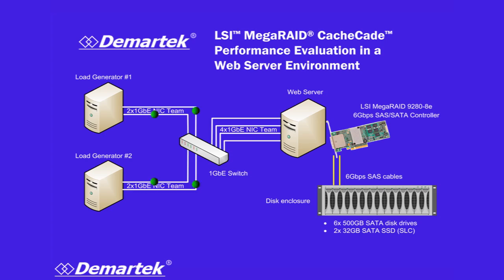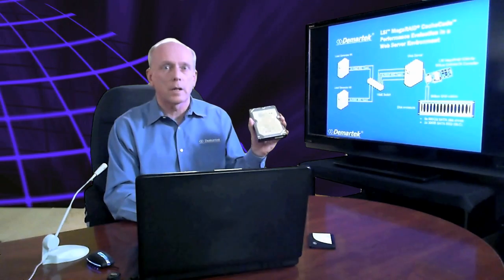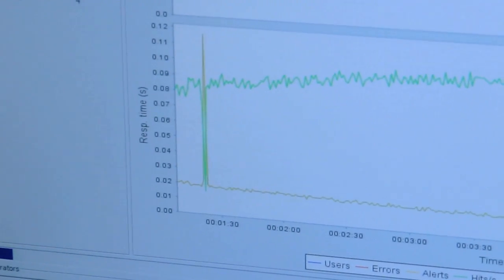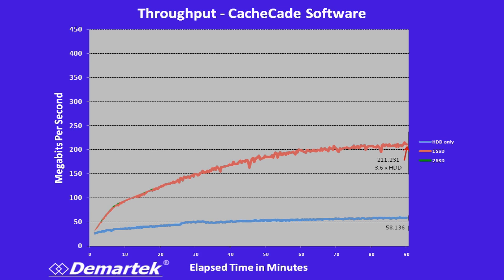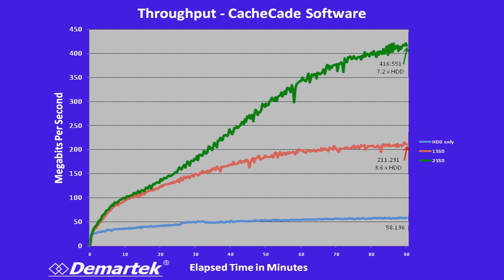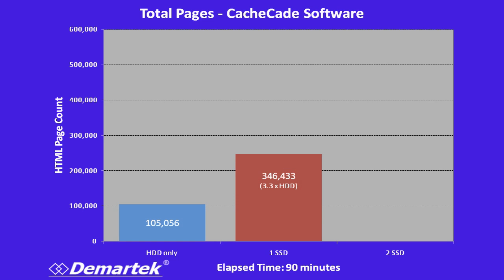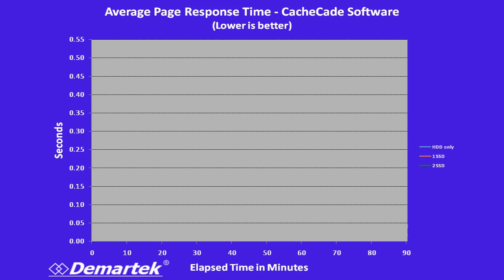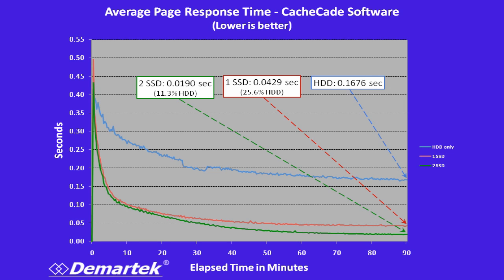Demartek LSI CacheCade Performance Evaluation in a Web Server Environment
Interest in solid-state storage (SSS) is high, and IT professionals are beginning to explore various ways to take advantage of the increased performance and reduced power consumption that SSS offers. Various enterprise applications across the spectrum of size and complexity may be good candidates for SSS.

SSS can be deployed directly as primary storage where the users decide what data to place on the storage, or it can be deployed as a cache in front of traditional storage, where the storage controller determines what data is placed on the SSS or solid state disk (SSD). Each implementation has advantages.

In this video, we implemented the LSI MegaRAID CacheCade software in a web server environment and compared the performance of hard disk drives (HDDs) to solid state disks (SSDs) in this environment. This video shows the highlights of this performance comparison. in our SSD zone.

The free Demartek monthly newsletter provides updates on public evaluations, deployment guides and commentaries and is available on the Demartek website.